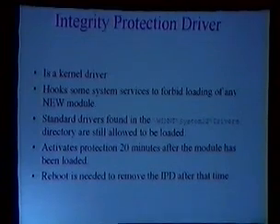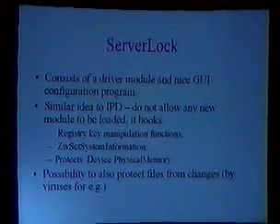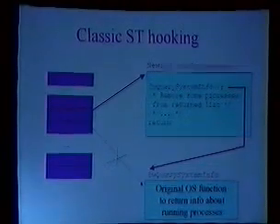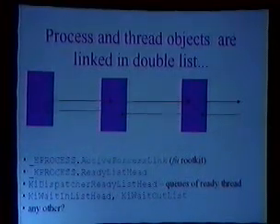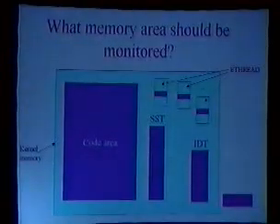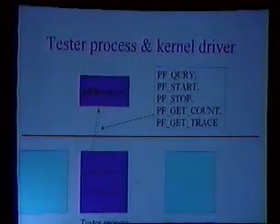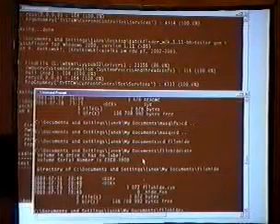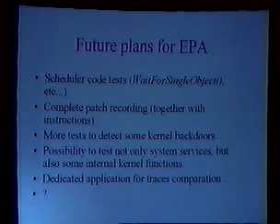Jan K Rutkowski Advance Windows 2000 Rootkits Detection